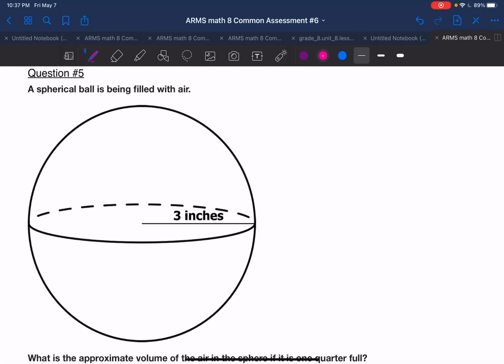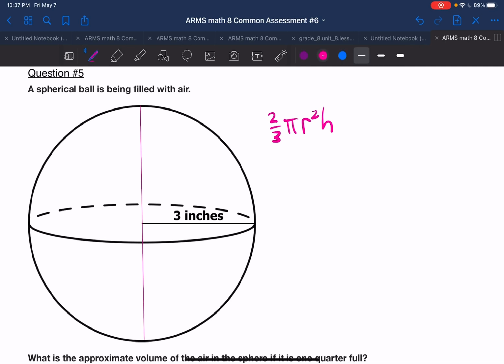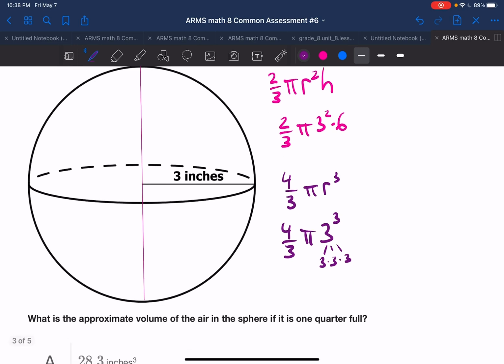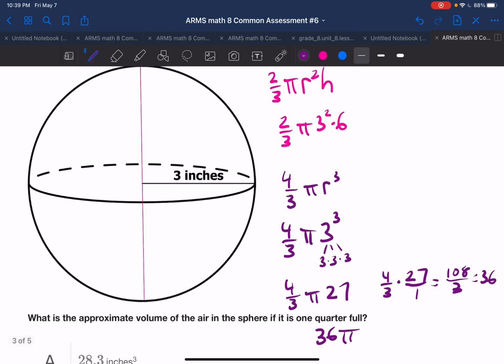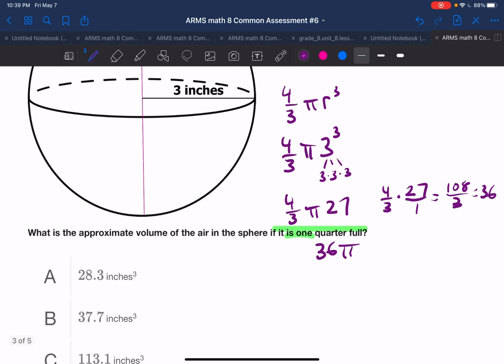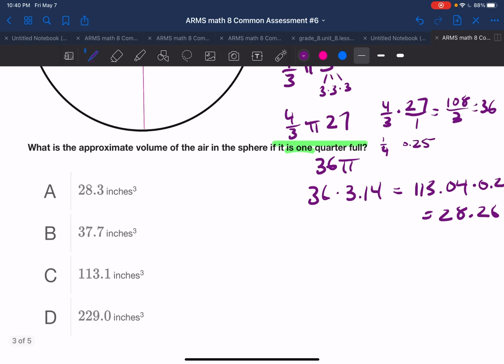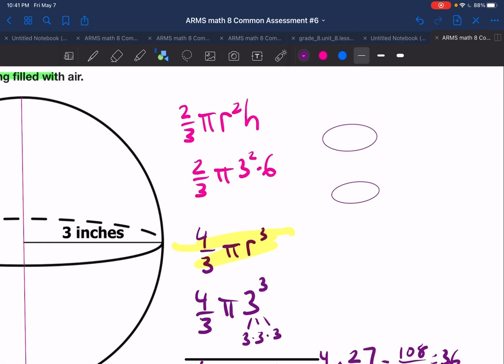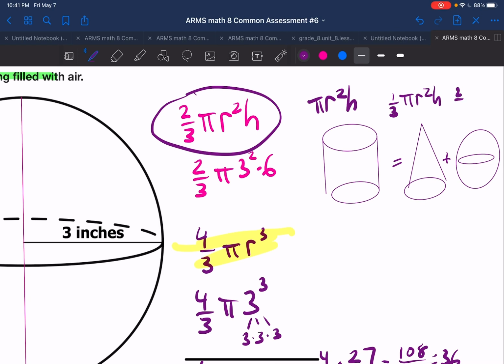Mastery Connect #6 Q5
Question 5: Volume of a Sphere